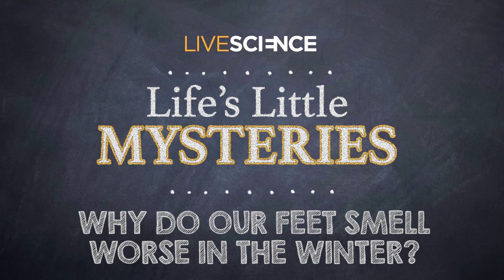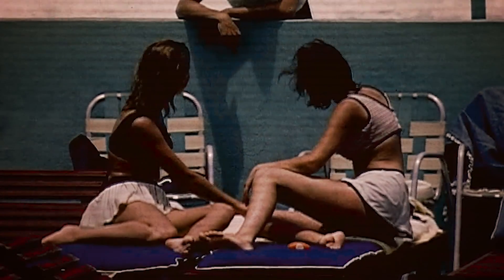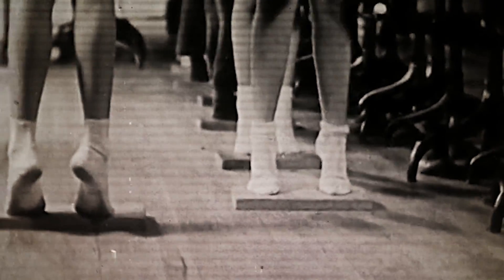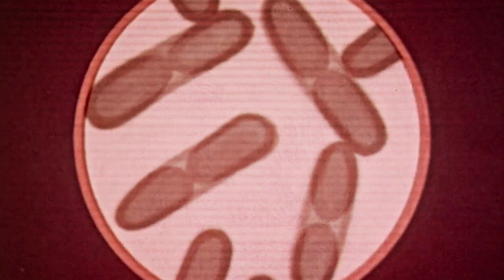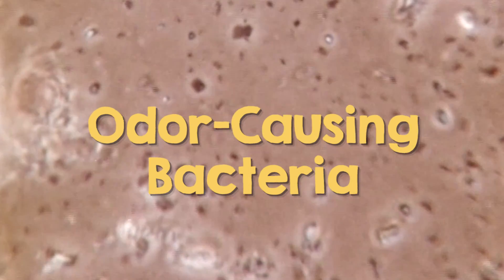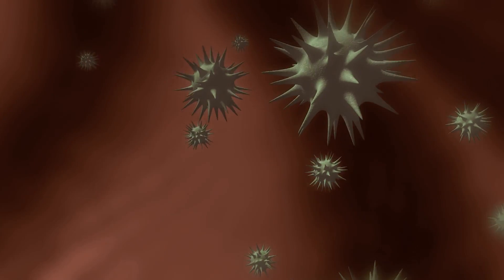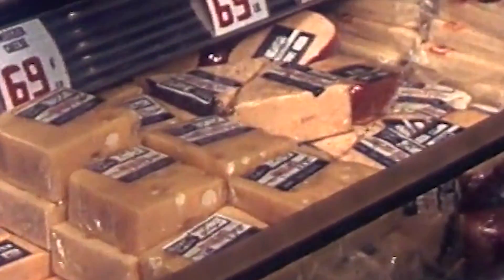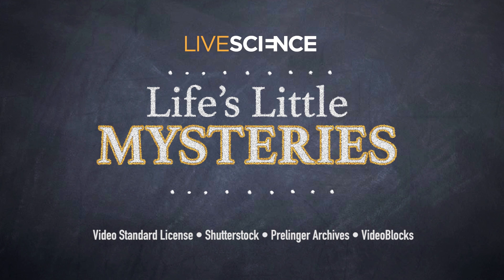Why Do Our Feet Smell Worse in the Winter?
Summer is all sweat and exposed toes, so you'd think foot odor would be at its peak in that season. Not so. As the weather turns cooler, feet often turn smellier; at least, that's what anecdotal evidence suggests.